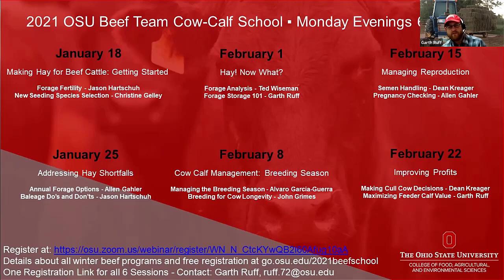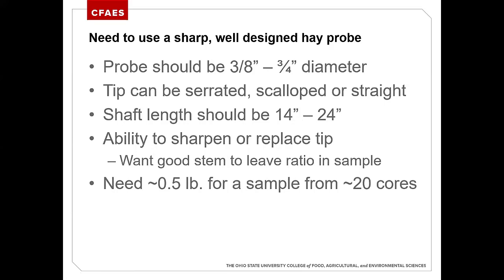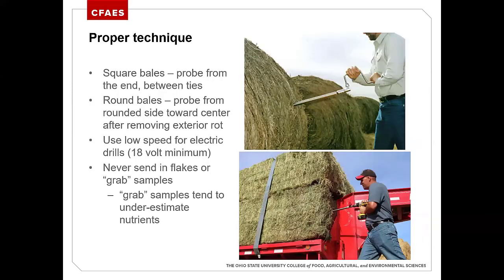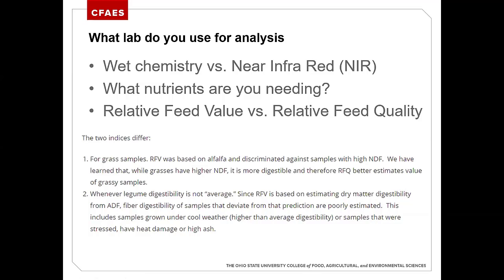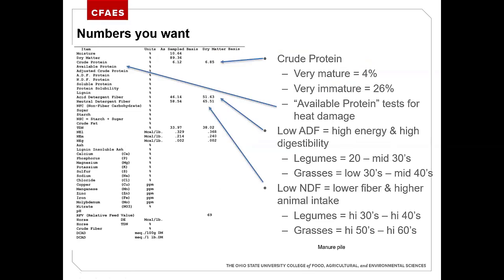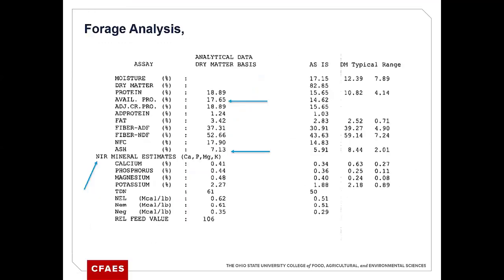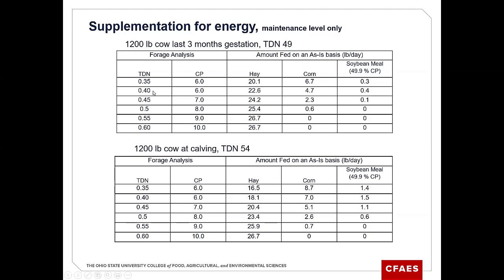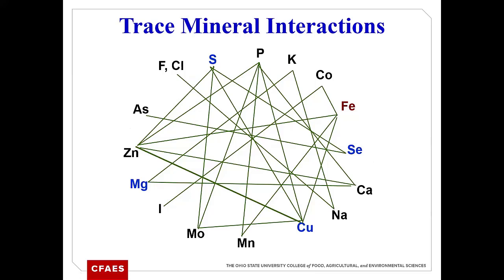Analyzing Forage Quality to Meet the Nutritional Needs of the Beef Cow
The third session of the 2021 Ohio Beef Cattle Management School was hosted via ZOOM by the Ohio State University Extension Beef Team on February 1st. During that third session the focus shifted to preventing storage losses in harvested forages, analyzing harvested forage quality, and meeting the nutritional needs of the cattle being fed. To begin the first segment from that evening, OSU Extension Beef Field Specialist Garth Ruff introduces Extension Educator Ted Wiseman and his presentation on forage quality analysis and meeting the nutritional needs of the cow.